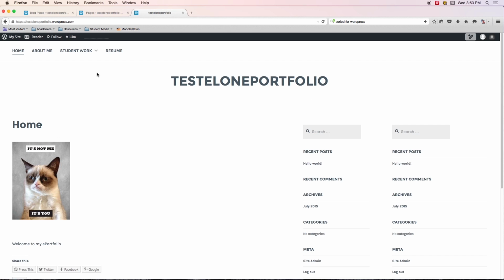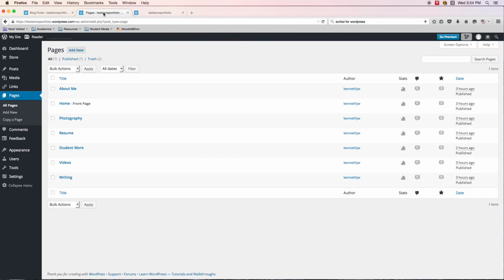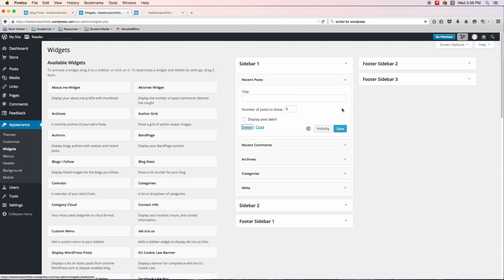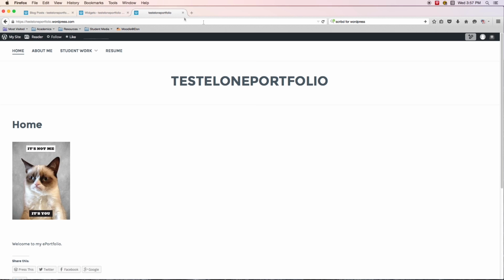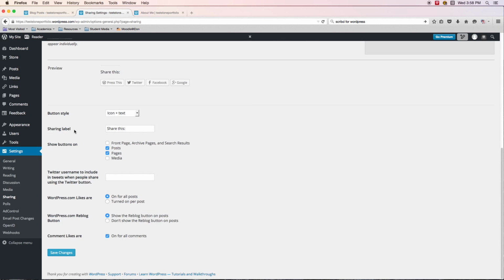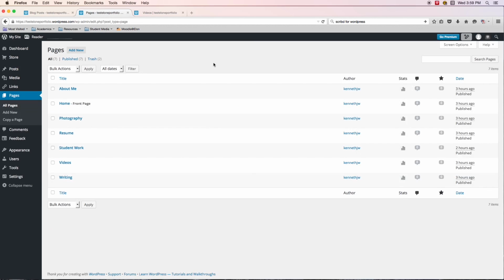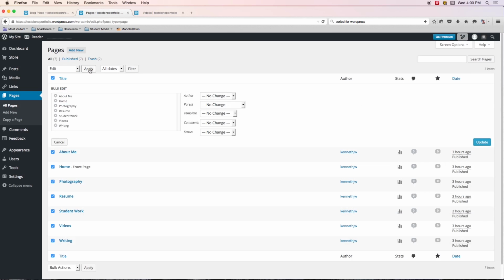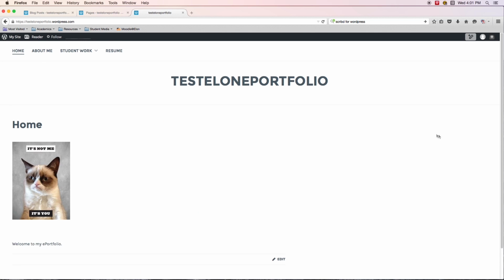WordPress e-Portfolio - Finishing Up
This video highlights how to finish a WordPress e-Portfolio. Narrated by Kenny Wilson, coordinator of interactive projects.